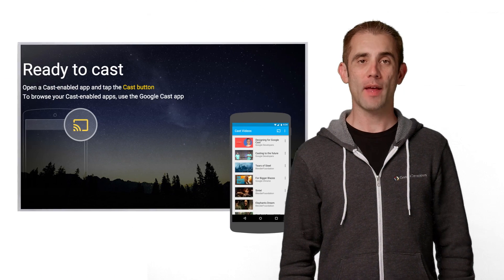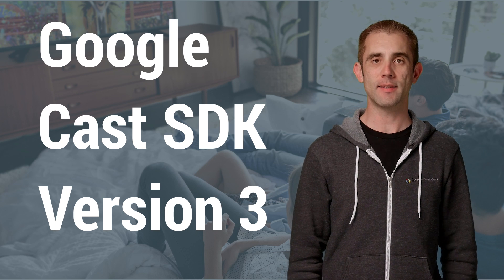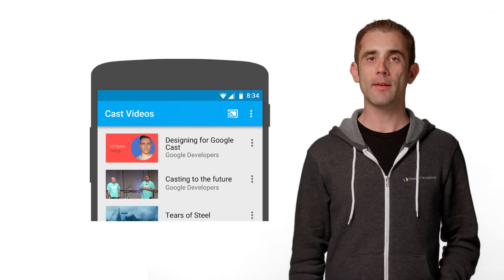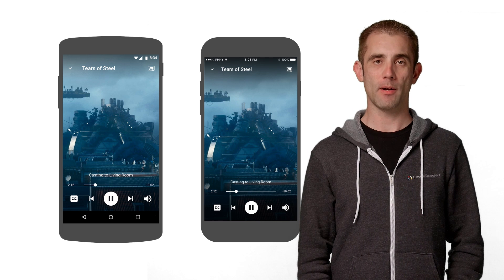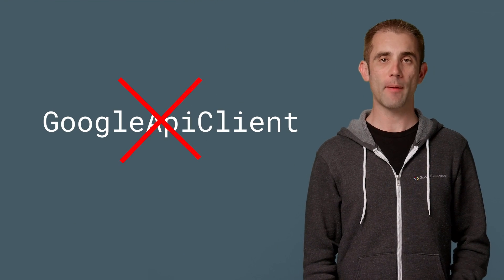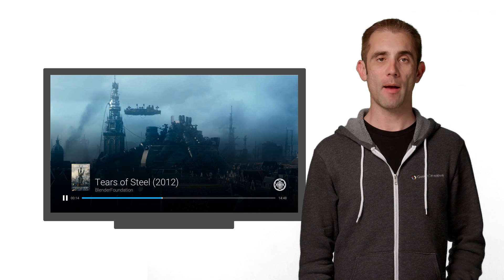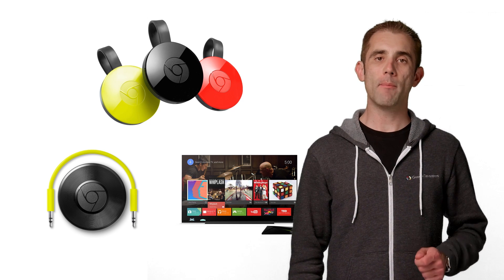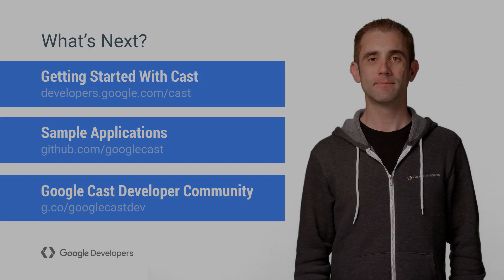Introduction to the Google Cast SDK, Version 3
Wayne Piekarski introduces the new Google Cast SDK, version 3. The new Cast SDK simplifies several complex parts of the previous SDK and addresses the major pain points identified by content partners and developers. It reduces the amount of code needed to Cast-enable your app, and provides a consistent API across Android and iOS, with Chrome following later.